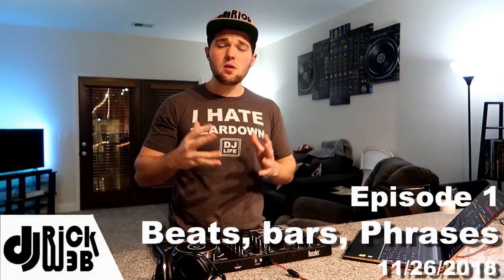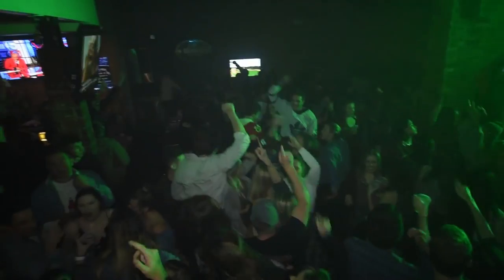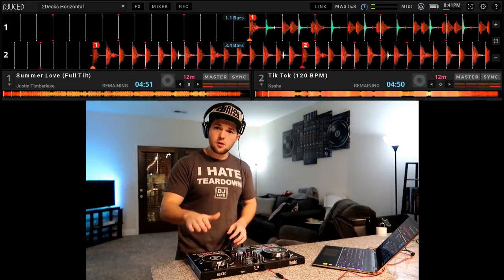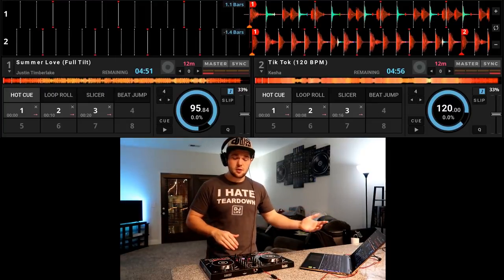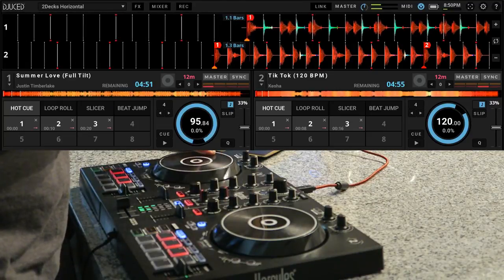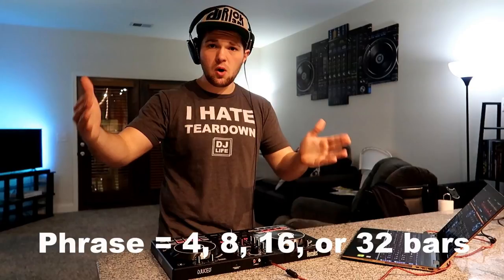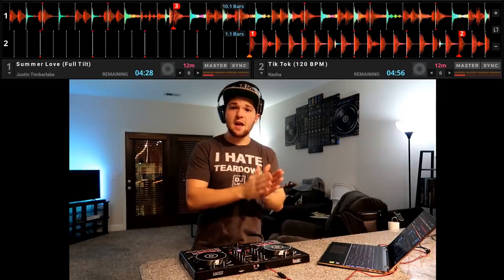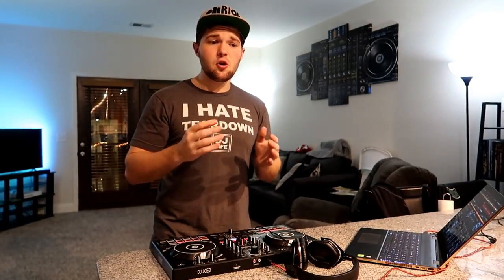DJ tutorials: How to mix for beginner DJs | Beats Bars Phrases | Hercules DJ Control Inpulse 300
DJ Tutorial - How to mix as a beginner DJ | Beats Bars and Phrases | Hercules DJ Control Inpulse 300 | basics of DJ mixing | DJ basics

November 26th, 2018 - Ep.1 Beats, Bars, and Phrases

Where to buy the Hercules Control which includes the DJUCED software for FREE
Hercules DJ Control Inpulse 300

DJ Tools
-4ft Table Scrim

-Yamaha Mixer

Truss/Staging
-4' by 4' Stage Risers made by ProXdirect

VIDEO GEAR